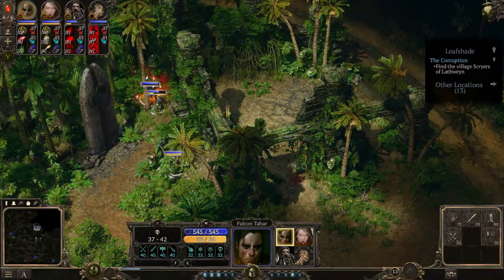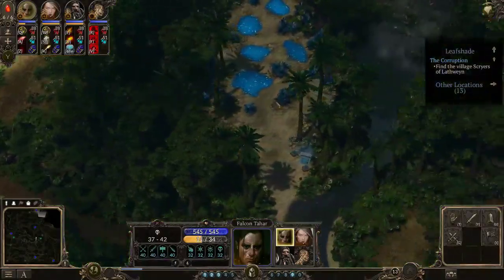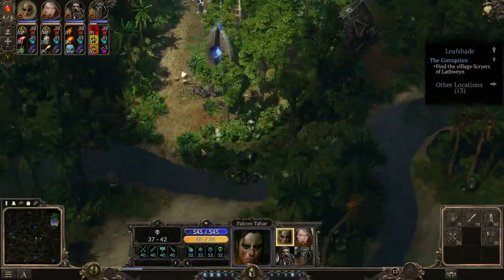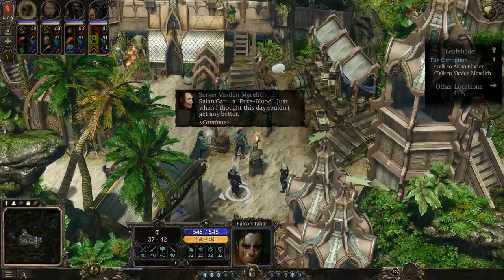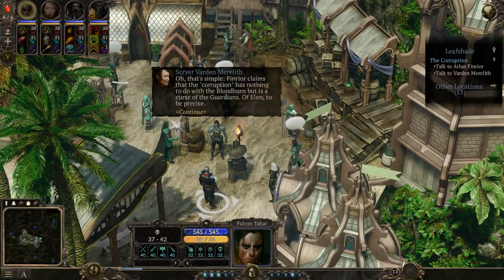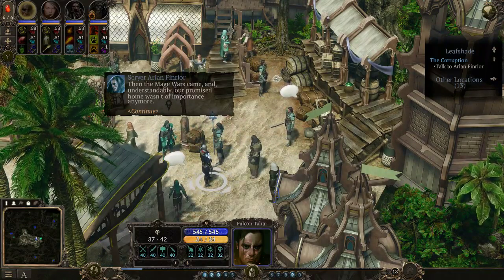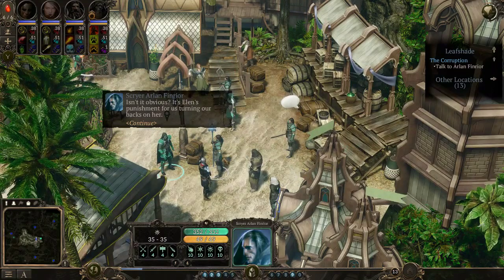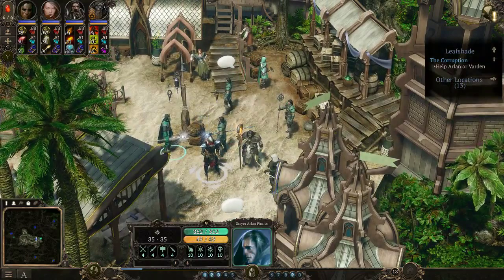IVATOPIA let's play Spellforce 3 Ep 87 - Bickring Elf's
This is me IVATOPIA attempting to do a let's Play for Spellforce 3

This is  Ep 87 - Bickring Elf's

All rights to the game belong to the Developer: Grimlore Games , THQ Nordic And the Publisher: THQ Nordic

I have nothing to do with the game accept of being a customer who has bought the game and played some of their past games Plus plays the current game , some times.

If you want more info on Spellforce 3 go to there official site at

Plus If you want more info on Spellforce 3 or just won't to buy it then go to there steam page at